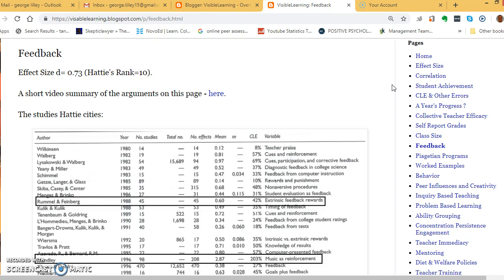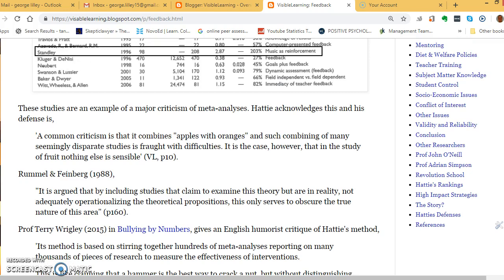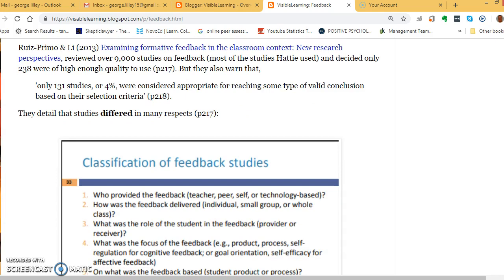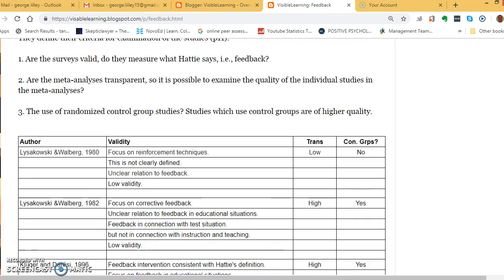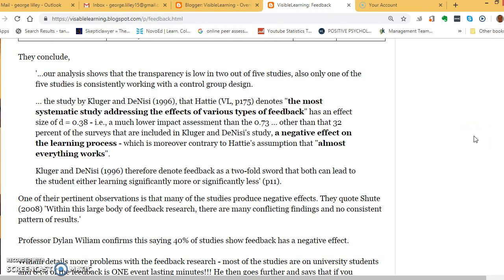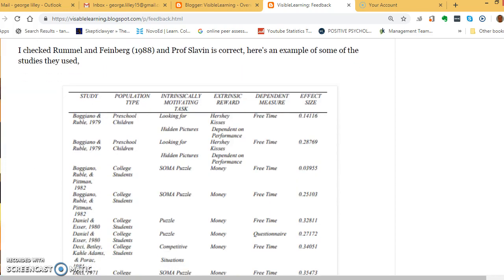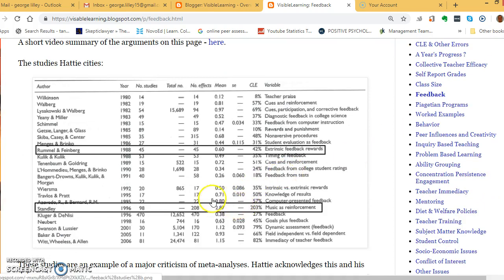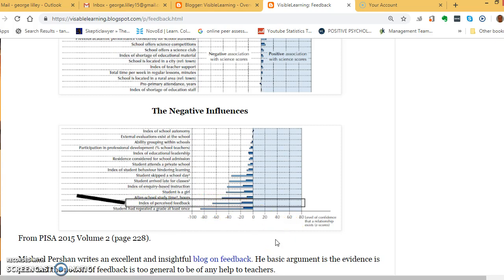Feedback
Feedback from Hattie